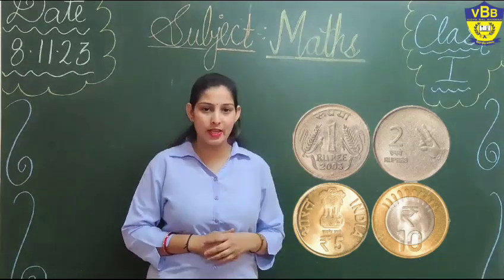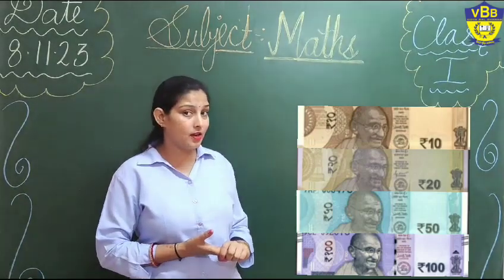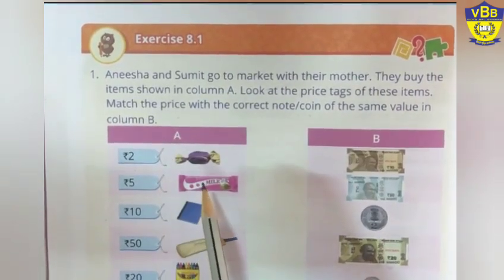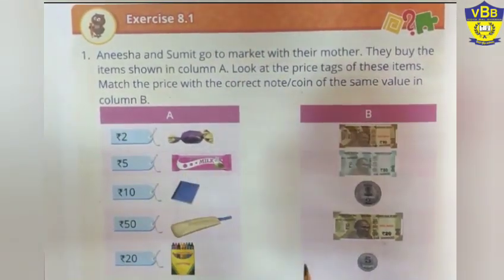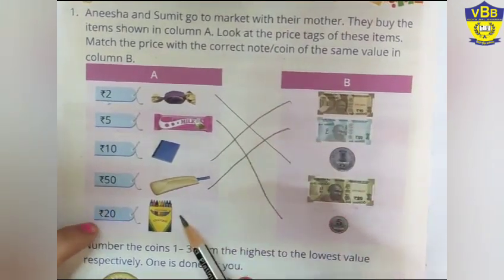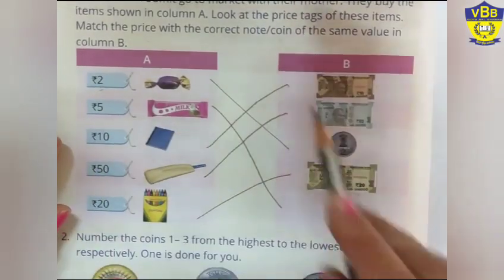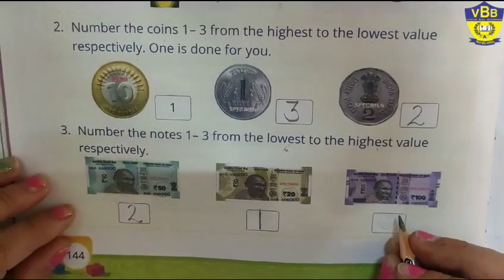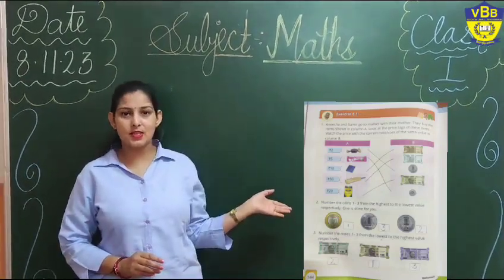Maths: Money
Teacher of VBB explaining the concept of Money and guiding the students why do we need it ?